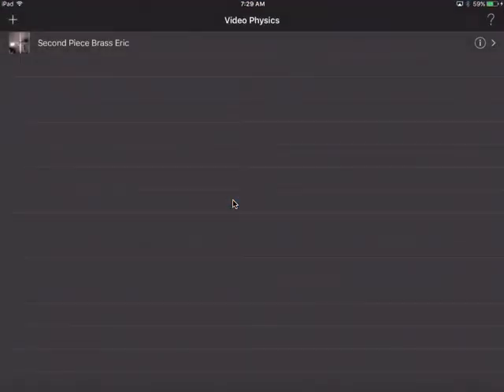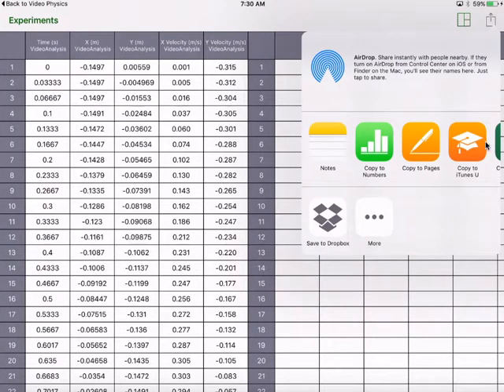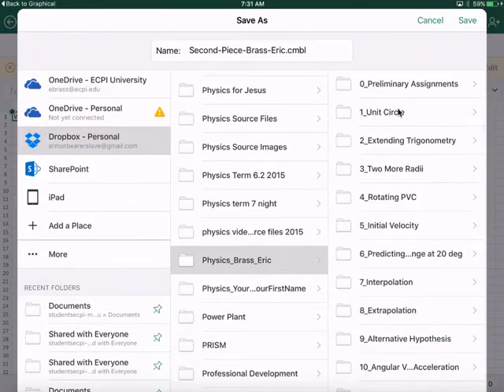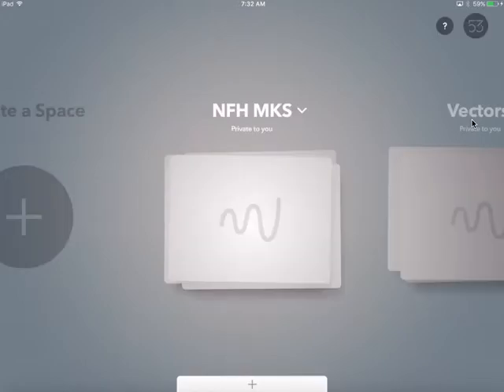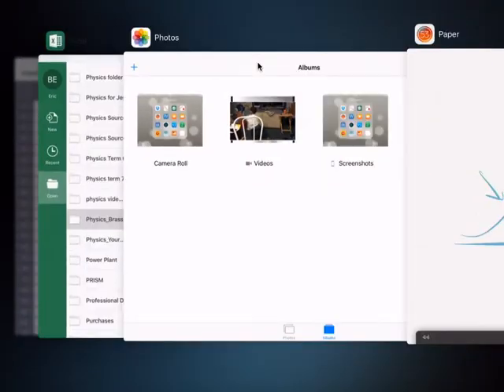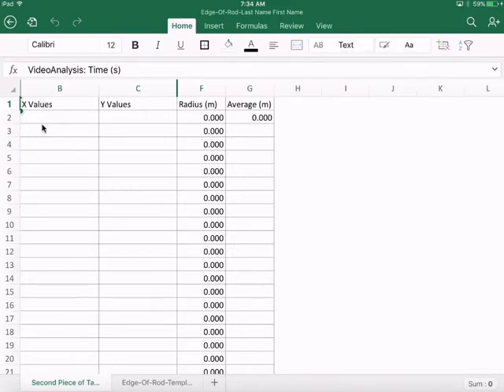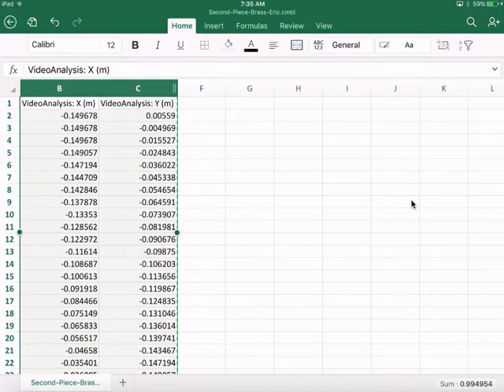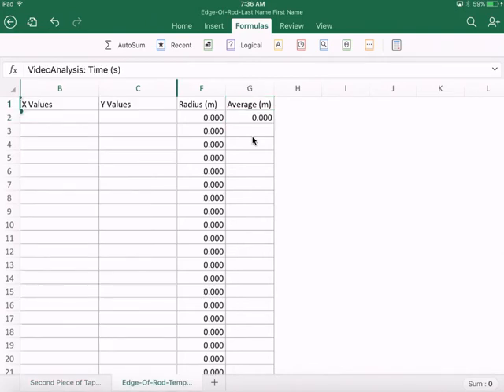Level 3 - Knowledge Base - 3_Second Piece of Tape Part 3 Analysis